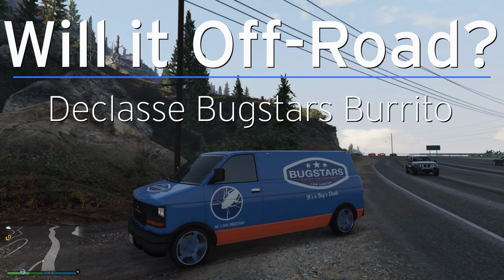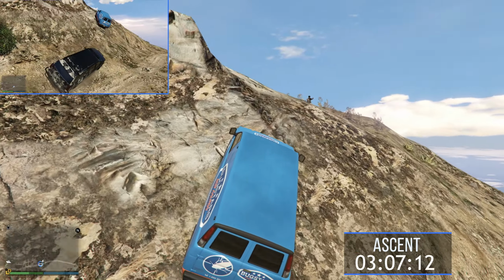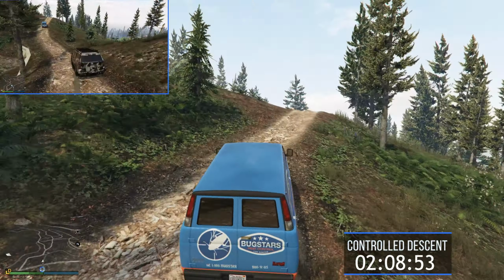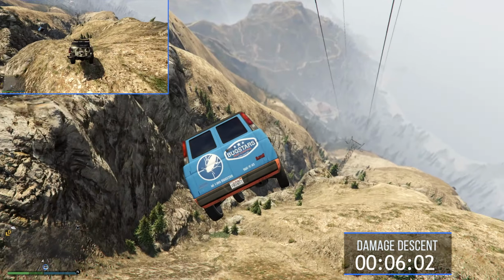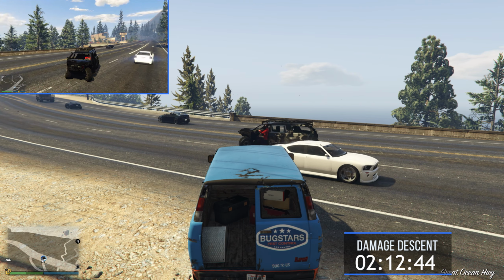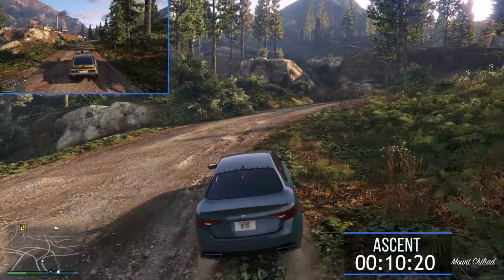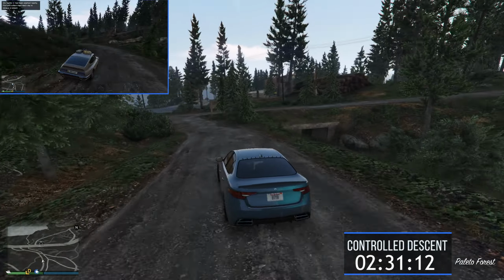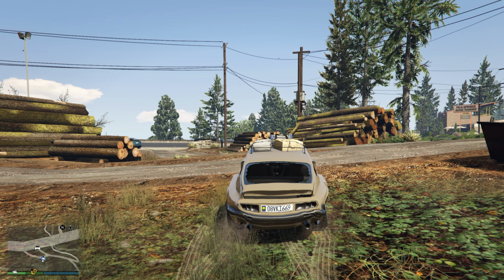Declasse Bugstars Burrito & Lampadati Komoda | Will it Offroad? GTA Online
The Declasse Bugstars Burrito and Lampadati Komoda from the Casino Heist DLC tackle Mt. Chiliad in GTA Online to find out, Will it Offroad?

Play "Will it Offroad?" BINGO! (put "BINGO!" in the comments if you win)

Want to see the times for all of the tested vehicles?

Watch the "Behind the Scenes" ad-free version of Will it Offroad and other Vainglorious community videos by becoming a channel member (plus you get early access to ALL my videos!), subscribing on Twitch, making a pledge on Patreon, or purchasing a server subscription on the Vainglorious Discord.

You can join us for community videos and livestreams - just join the Vainglorious Discord.

Social